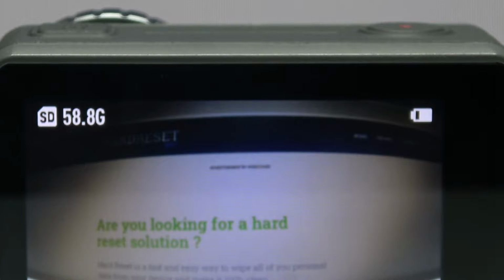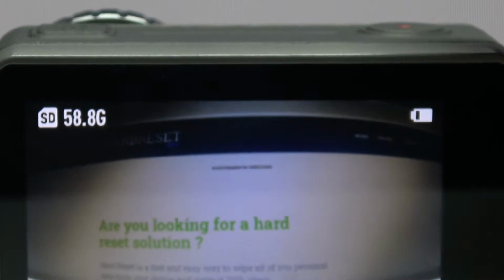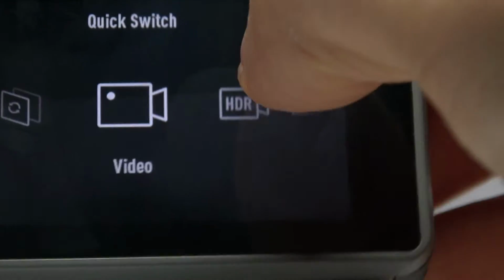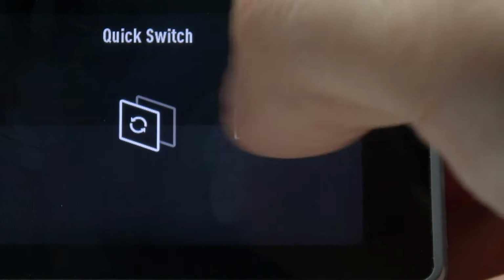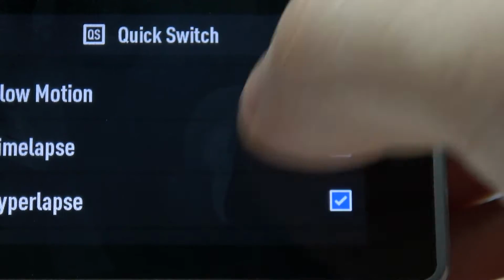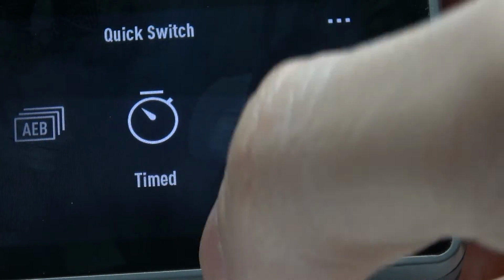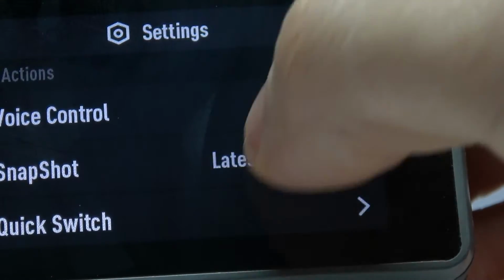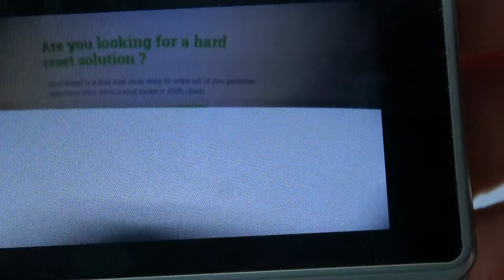How to Edit Quick Panel in DJI OSMO ACTION – Manage Camera Handed Features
Learn more info DJI OSMO ACTION:
Are you looking for a way to edit quick panel in DJI OSMO ACTION? Wondered how to smoothly manage quick menu in DJI OSMO ACTION? Check out the attached instructions, where we show you how to successfully personalize the quick panel in DJI OSMO ACTION. If you want to add or remove some shortcuts in your DJI camera, check out the uploaded tutorial and learn how to customize your DJI quick panel. Let’s follow the instructions and personalize the quick panel in DJI OSMO ACTION successfully. Visit our HardReset.info YT channel and discover many useful tutorials for DJI OSMO ACTION.

How to edit quick panel in DJI OSMO ACTION? How to quick panel in DJI OSMO ACTION? How to customize shortcuts in DJI OSMO ACTION? How to personalize quick panel in DJI OSMO ACTION?